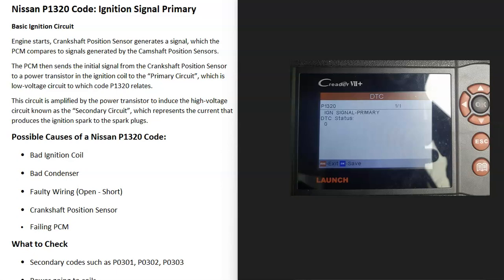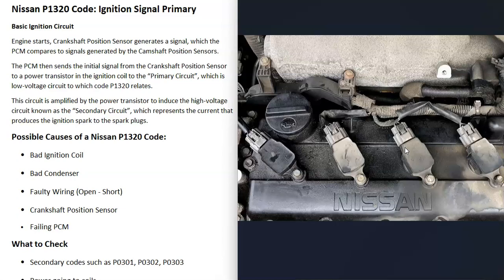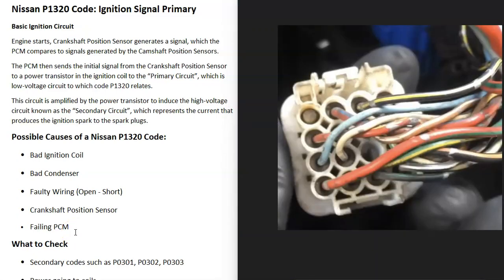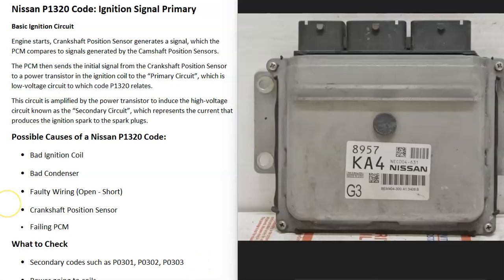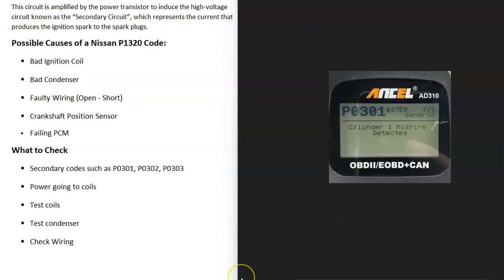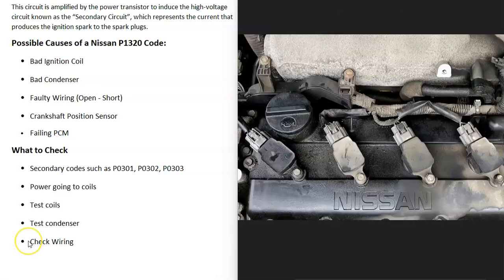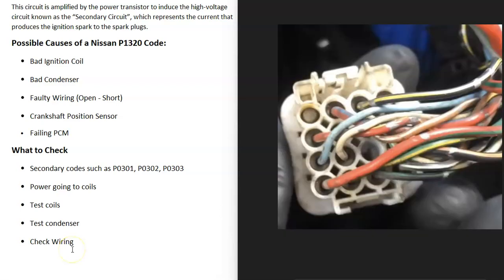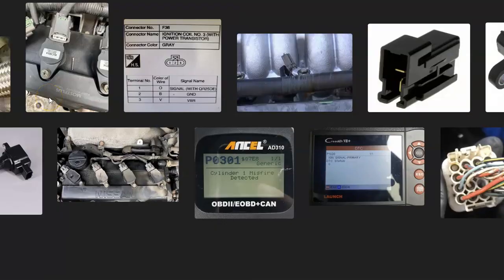Causes and Fixes Nissan P1320 code: Ignition Signal Primary (Ignition System – Circuit Malfunction)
How to fix a Nissan P1320 engine code: Ignition Signal Primary Ignition system – circuit malfunction.

Basic Ignition Circuit Overview
when the Engine starts, the Crankshaft Position Sensor generates a signal, which the PCM compares to signals generated by the Camshaft Position Sensors.
The PCM then sends the initial signal from the Crankshaft Position Sensor to a power transistor in the ignition coil to the “Primary Circuit”, which is low-voltage circuit to which code P1320 relates.
This circuit is amplified by the power transistor to induce the high-voltage circuit known as the “Secondary Circuit”, which represents the current that produces the ignition spark to the spark plugs.

Possible Causes of a Nissan P1320 Code:
⦁ Bad Ignition Coil
⦁ Bad Condenser
⦁ Faulty Wiring (Open - Short)
⦁ Crankshaft Position Sensor
⦁ Failing PCM

⦁ Secondary codes such as P0301, P0302, P0303
⦁ Power going to coils
⦁ Test coils
⦁ Test condenser
⦁ Check Wiring